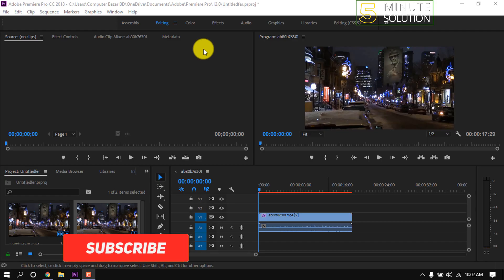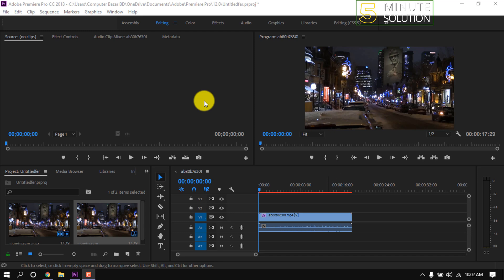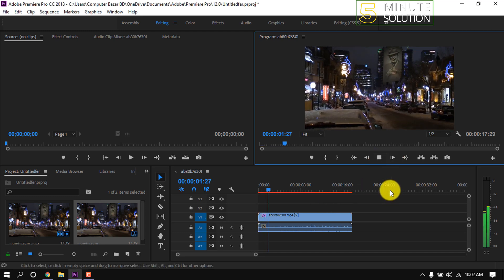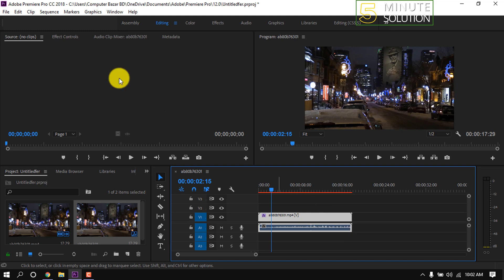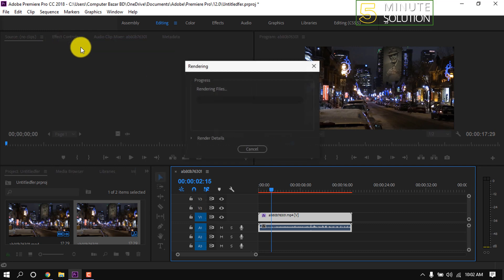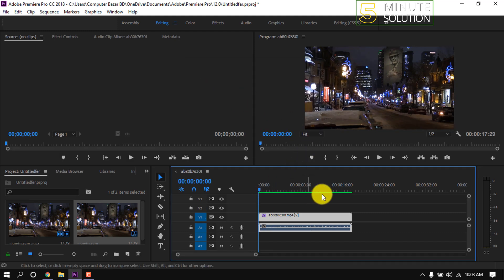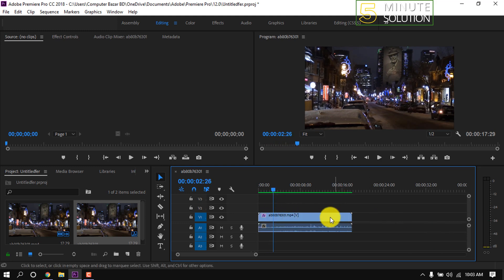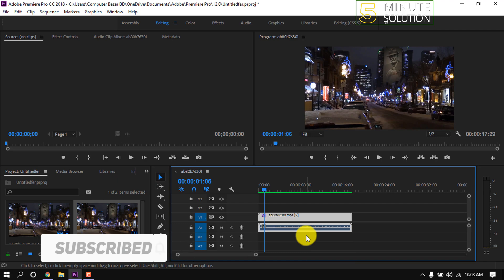How To Fix Red line on timeline In Premiere pro 2025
How To Fix Red line on timeline In Premiere pro

What is the red line on my timeline in Premiere Pro?
Red: This segment of the sequence does not have a rendered preview file associated with it. Playback will play by rendering each frame just before the CTI reaches it. Playback at full quality will probably not be in real time (but it might be).Feb

0:00 Video Start
0:10 Example of Red line Premier pro
0:22 Fix Premier pro Red line
0:57 Outro

▼ Related Keywords ▼

"how to fix red line in premiere pro"
"how to get rid of the red line in premiere pro"
"how to remove red x on premiere pro plugins"
"how to fix yellow line in premiere pro"
"green line in premiere pro"
"how to render preview in premiere pro"
"how to render timeline in premiere pro"